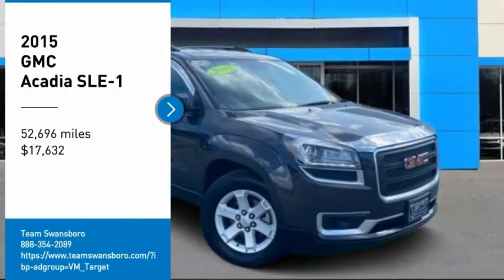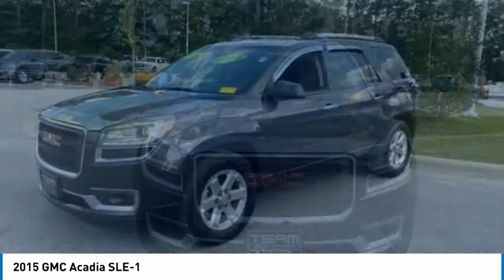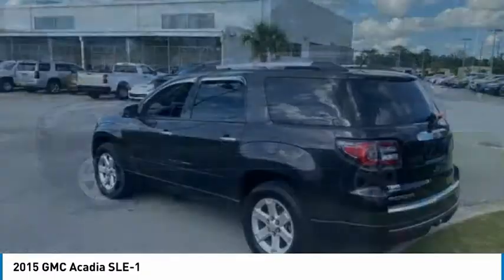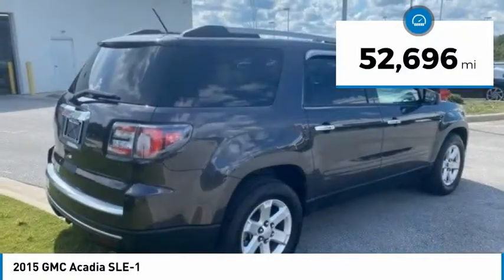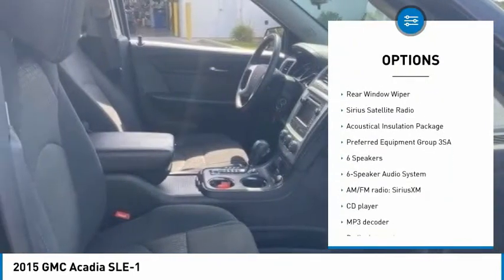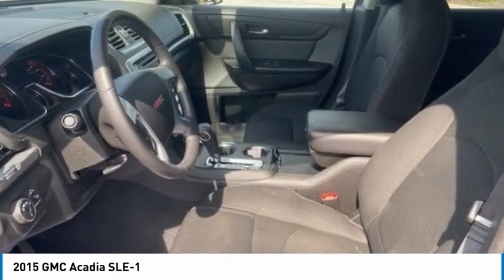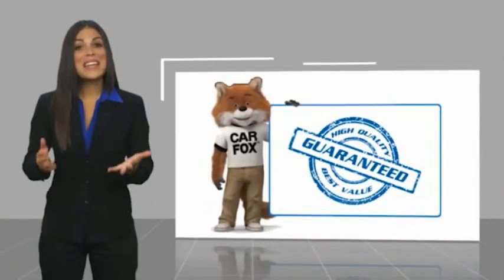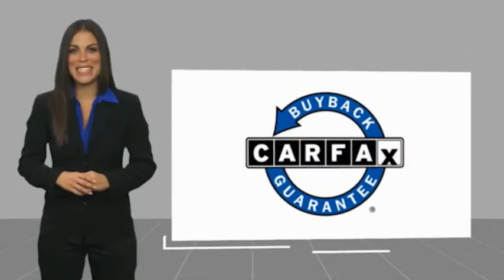2015 GMC Acadia SLE-1 FOR SALE in Swansboro, NC SP1712B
Stop in today for a test drive of this U 2015 GMC Acadia for sale in Swansboro, NC

Team Swansboro
1435 W Corbett Ave

FWD, ebony Cloth. 2015 GMC Acadia SLE-1 FWD 6-Speed Automatic 3.6L V6 SIDI Iridium Metallic     All pricing reflects up to  1000 in Trade-In Assistance and  1500 in Down Pmt Assistance. Must trade a 2009 or newer vehicle and finance through an approved lender to qualify. Dealer Discounts available to everyone. Awards:     2015 KBB.com Brand Image Awards Reviews:     If you need a vehicle that can haul loads of cargo or carry up to eight passengers (or some combination of the two), but you dont want to sacrifice comfort, safety or economy, the 2015 GMC Acadia SUV makes an excellent choice. Source: KBB.com     Compliant ride quality; generous cargo capacity, even behind the third row; seating for up to eight passengers; top crash test scores. Source: Edmunds     The 2015 GMC Acadia personifies a never say never attitude with its flexible, accommodating space and functionality. Featuring distinctive, bold lines, a confident stance, the Acadia comes with aluminum wheels and automatic on/off headlamps. Body color moldings keep a sleek uniform look. Additionally, there are roof-mounted luggage rails to make family outings as convenient as possible. The interior of the Acadia features attractive trim accents and a soft instrument panel wrap, as well as soothing ambient lighting accents. Additionally, there is underfloor storage behind the flat-folding third row. Rear Park Assist aids by providing audible warning sounds as the rear of the vehicle approaches an object. That, combined with a Rear Vision Camera, makes those complicated parking situations a breeze. A USB port allows you to connect a supported music device for your listening pleasure. All 2015 Acadia models now include two USB ports on the rear of the center console for charging phones and other portable devices. The Acadia is driven by a 3.6L V6 Engine capable of 281 hp at 6300 rpm. Plus, the torque is more than enough to handle a small boat or trailer. The Acadia also affords you the option of a 6-speed AWD automatic transmission or a 6-speed FWD automatic transmission. The dual exhaust allows for an even exhaust flow and are intentionally turned down to prevent any protrusion from the body. The Acadia gives you the extra peace of mind with its host of safety features. An array of air bags protects you from all angles. The StabiliTrak system aids in driving in low traction situations, to keep you in control at all times. The 4-wheel antilock disc brakes grant you the stopping power that you need. Finally, a tire pressure monitoring system keeps you informed via the instrument panel, so you never have to second guess when it is time for a refill. Source: The Manufacturer Summary  This vehicle includes the following Features and Options: Acoustical Insulation Package, Preferred Equipment Group 3SA (2-Way Manual Front Passenger Seat, 4-Way Manual Driver Seat w/Manual Lumbar Control, 6-Speaker Audio System, Black Power-Adjustable Outside Mirrors, Body-Color Bodyside Moldings, Carpeted Removable Front 2nd & 3rd Row Floor Mats, Constant Effort Power Steering, Inside Rear-View Manual Day/Night Mirror, Leather-Wrapped Steering Wheel, Manual Rear Liftgate Body, Power Windows w/Driver Express-Down, Single Outlet Exhaust, Single-Zone Manual Front Climate Control, Steering Wheel Mounted Audio Controls, and Tilt & Telescopic Steering Column), FWD, ebony Cloth, 18  x 7.5  Aluminum (4) Wheels, 3.16 Axle Ratio, 3rd row seats: split-bench, 4-Wheel Disc Brakes, 6 Speakers, 8-Passenger Seating (2-3-3 Seating Configuration), ABS brakes, Air Conditioning, AM/FM radio: SiriusXM, Bodyside moldings, Brake assist, Bumpers: body-color, CD player, Compass, Delay-off headlights, Driver door bin, Driver vanity mirror, Dual front impact airbags, Dual front side impact airbags, Electronic Stability Control, Emergency communication system, Exterior Parking Camera Rear, Four wheel independent suspension, Front anti-roll bar, Front Bucket Seats, Front Center Armrest